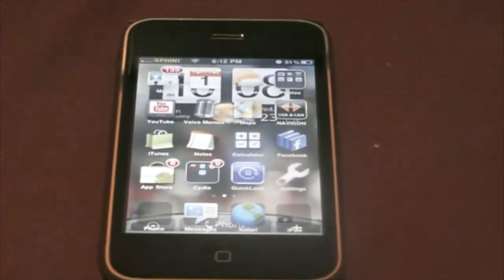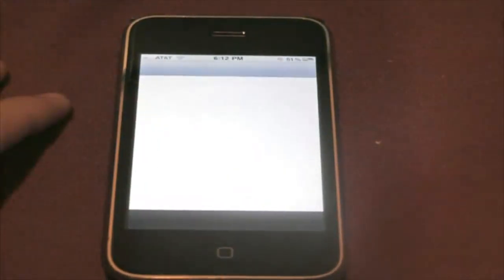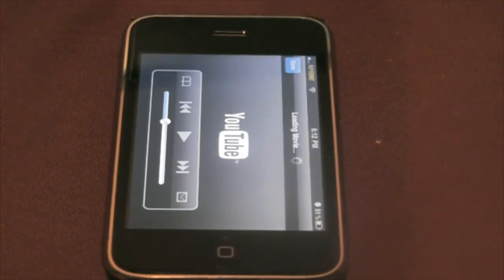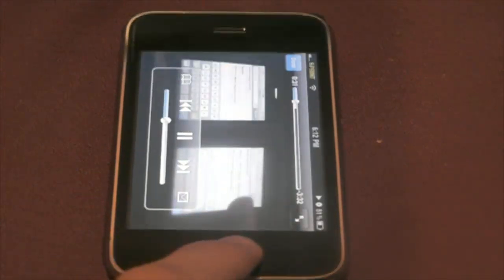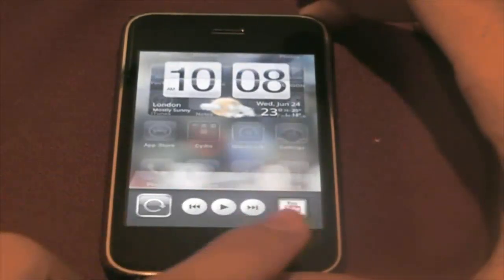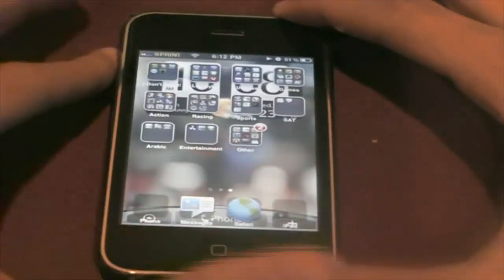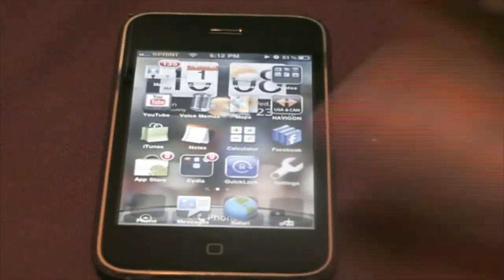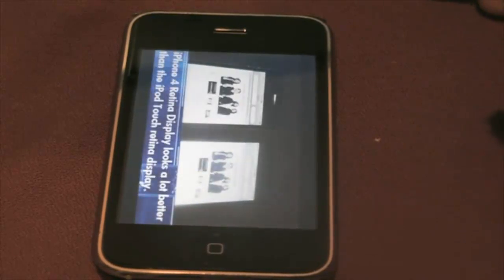Hidden feature in iOS 4.2.1 on the iPhone 4/iPod touch 4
in this video i show you guys this really cool feature that has to do with the Youtube app. I dont think this feature was ever advertised.

This is a hidden feature that not many people  know about on  the new iPhone 4/iPod touch 4.